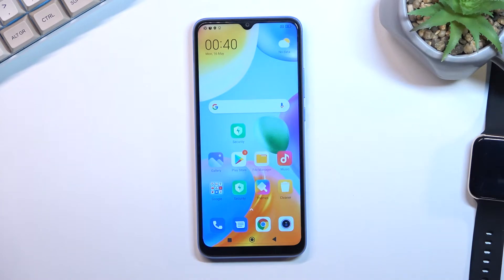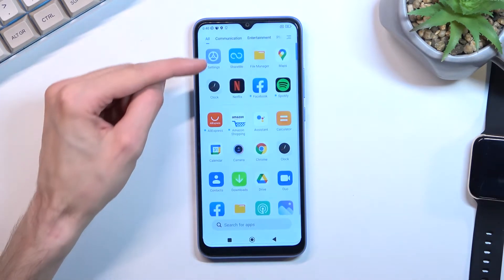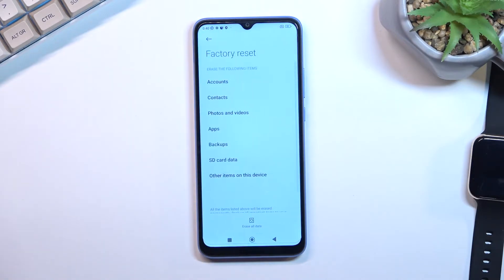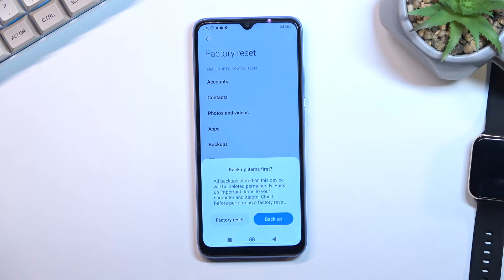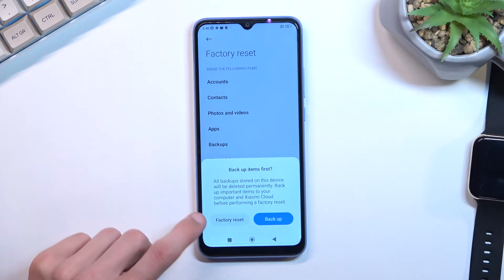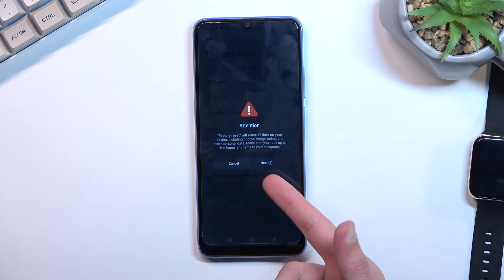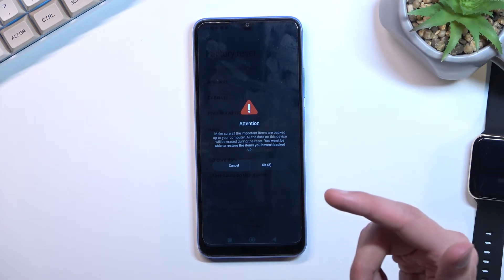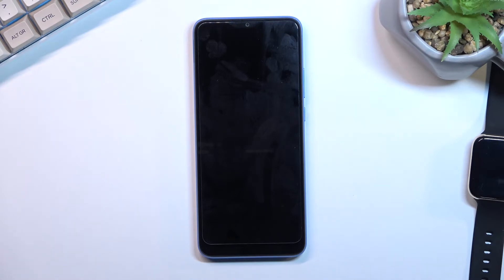How to Reset All Settings on XIAOMI Redmi 10C - Factory Reset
Find out more info about XIAOMI Redmi 10C:
If you want to delete all data and reset settings from your XIAOMI Redmi 10C, watch this tutorial. Our specialist will show you how to enter Recovery Mode and then how to start the hard reset process. Remember to make a backup, because this action is irreversible. Go to our YouTube channel and find out more about your XIAOMI device.

How to reset all settings on XIAOMI Redmi 10C? How to remove all data on XIAOMI Remi 10C? How to run factory reset on XIAOMI Redmi 10C? How to open recovery mode on XIAOMI Redmi 10C?